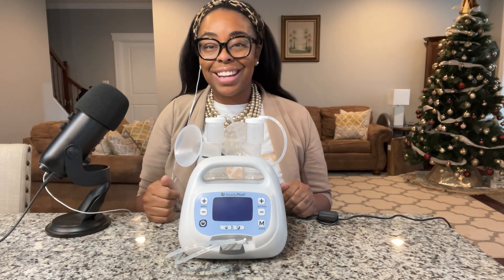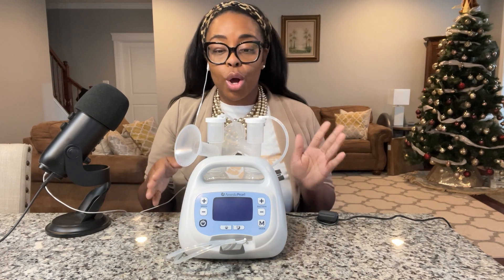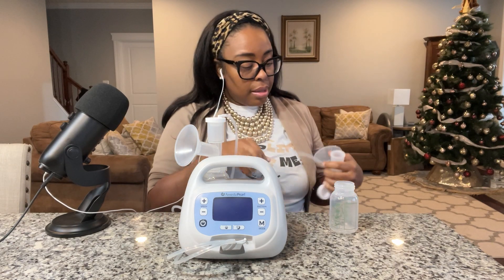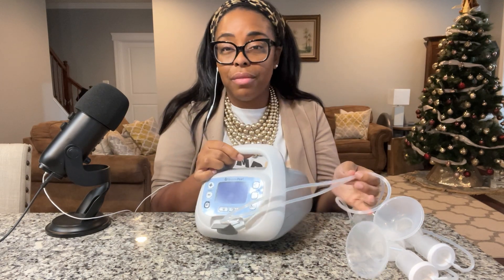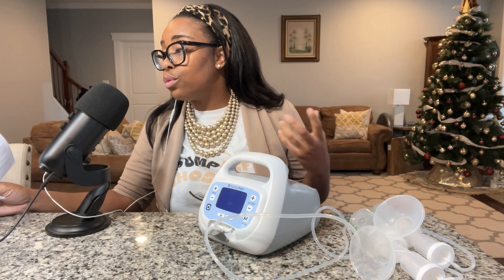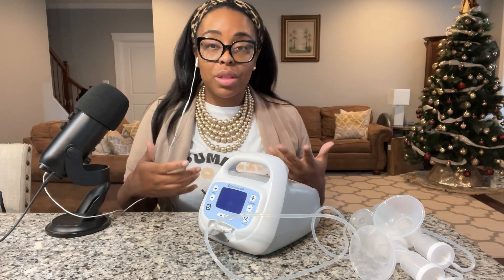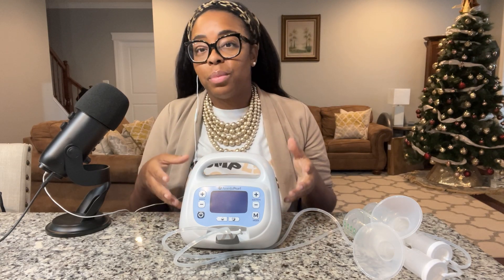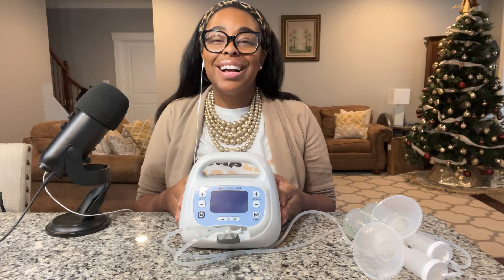Ameda Pearl Breast Pump Review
Review of the Ameda Pearl breast pump

This review discusses:
✅how to assemble the pump
✅how to operate the pump
✅initial thoughts on the pump